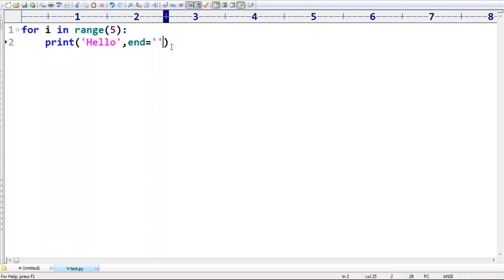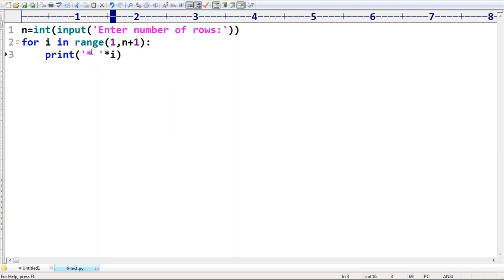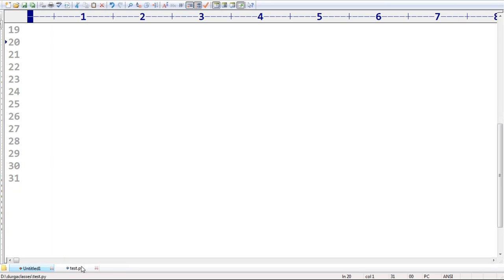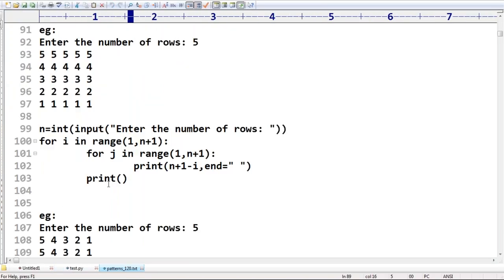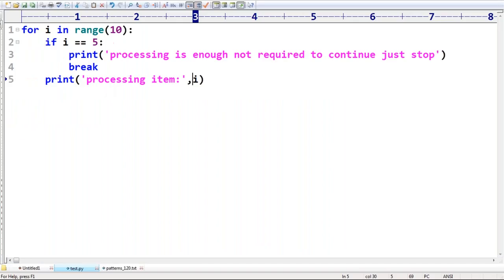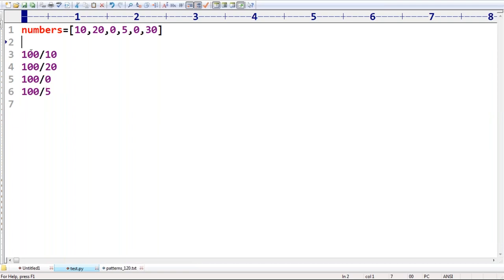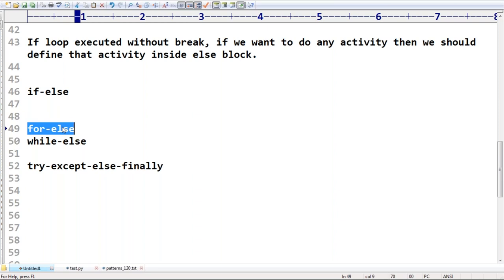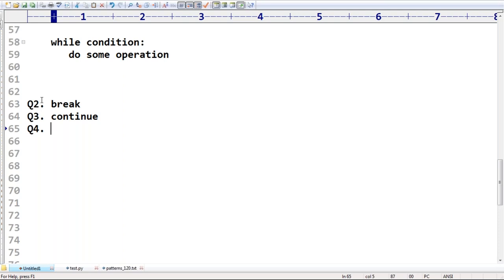Learn Python Programming Tutorial Online Training by Durga Sir On 28-05-2018 @ 7AM